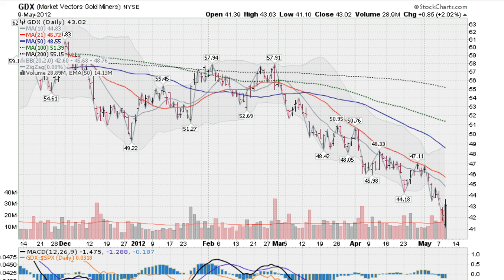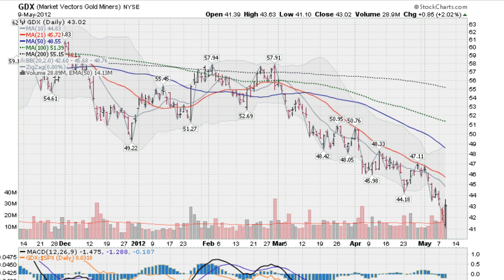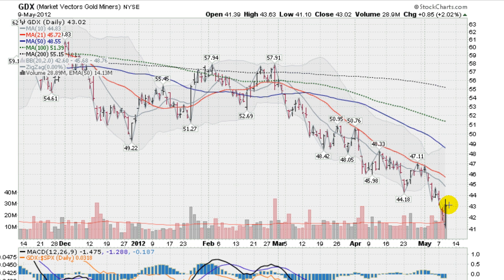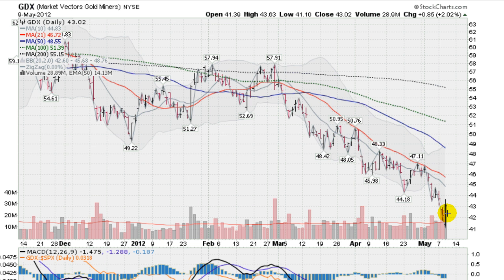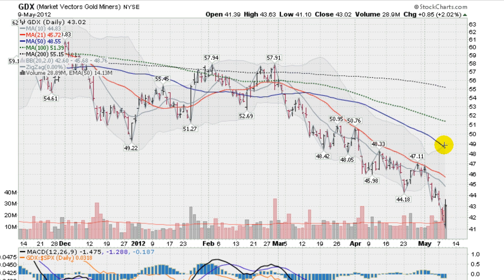GOLD STOCKS: "Did they just bottom?" 5/9/12 (GDX)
Big upside reversal in Gold stocks today!  Trader Mark (Mark Gordon) analyses the markets using his unique technical analysis and insights. Mr. Gordon offers stock picks and manages an online portfolio that you can trade along with.

qqq spy dow nasdaq iwm gld slv gdx gold silver xlf aapl forex stock market stocks monster trends trend investing forecast investments trading trade system day swing wealth picks pics pick tips index futures options index economic analysis golden ticker charts report finance financial economy money  charts commentary trading